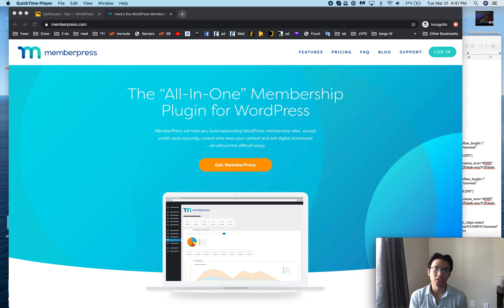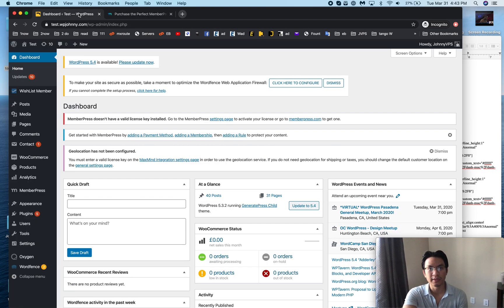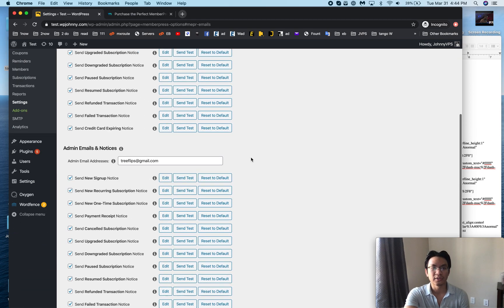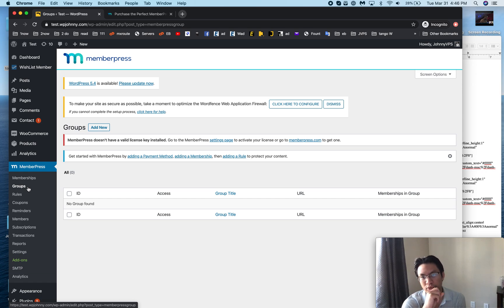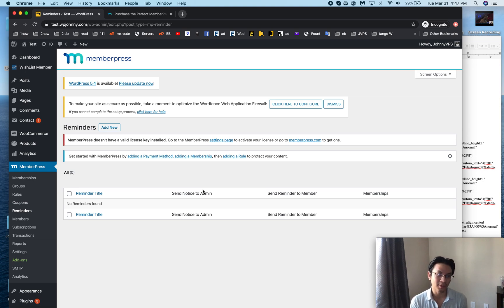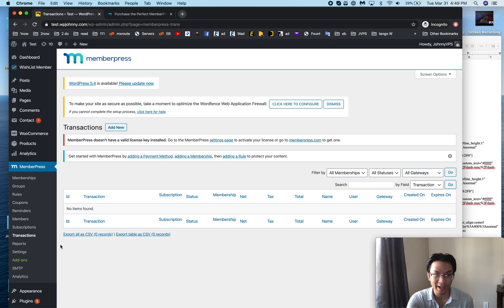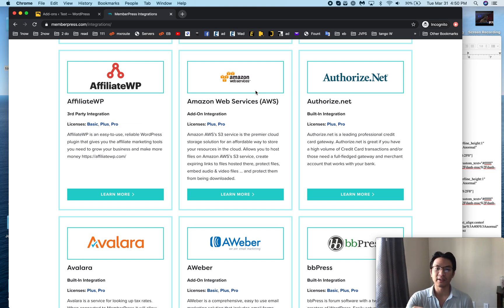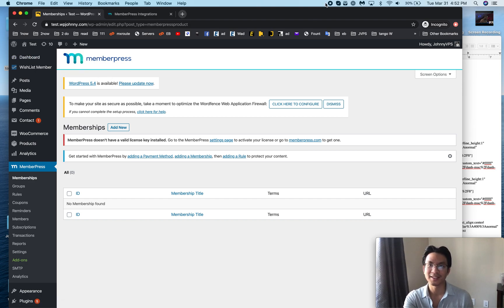MemberPress - WordPress membership plugin review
Doing a video review of MemberPress, my favorite WordPress membership plugin. What things I like about it. What it looks like.